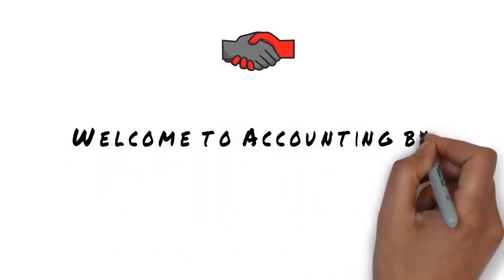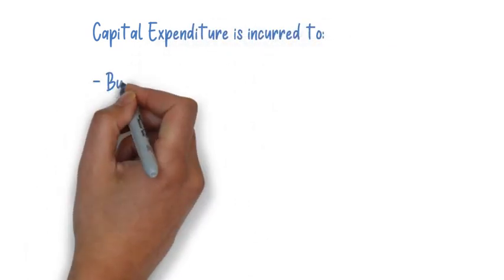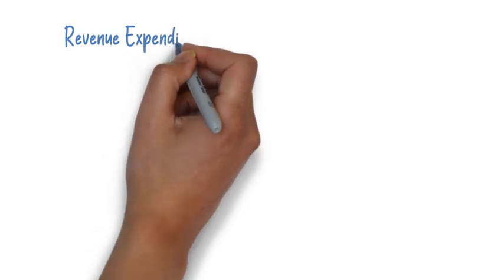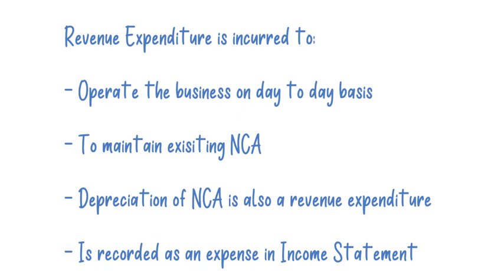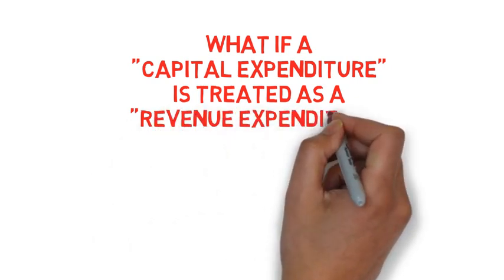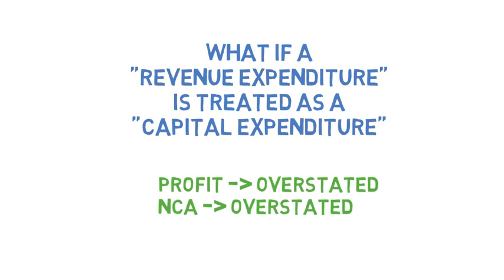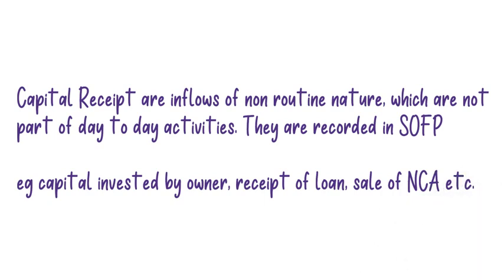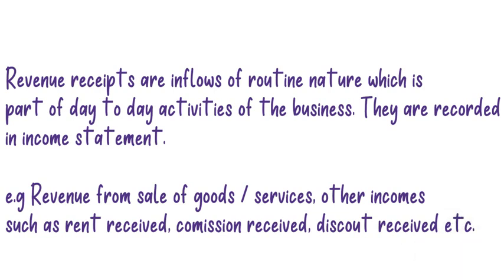Capital and Revenue Expenditure - Capital and Revenue Receipts | English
Capital and Revenue Expenditure / Receipt Video Lecture in English by Sir ARD

difference between capital and revenue expenditure
difference between capital and revenue receipts
capital expenditure
revenue expenditure
capital receipt
revenue receipt